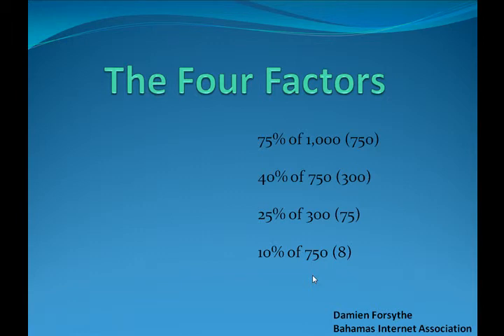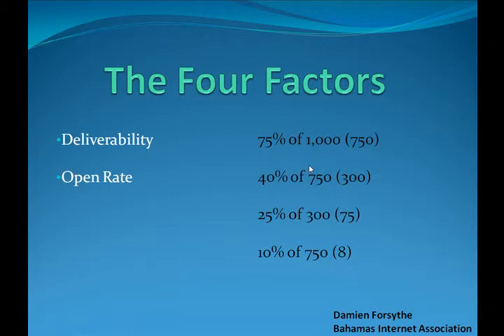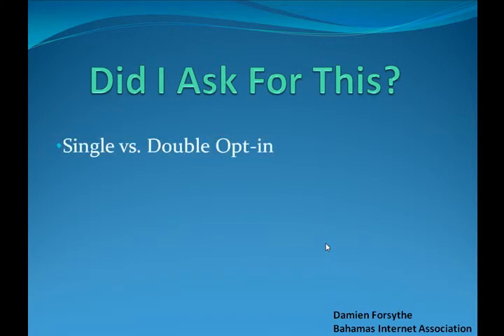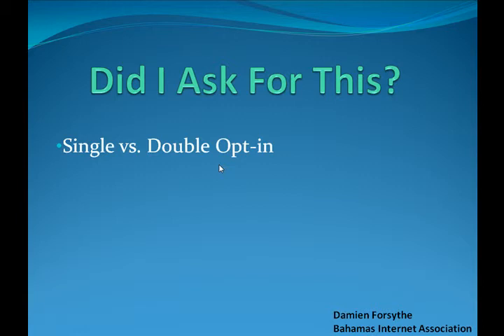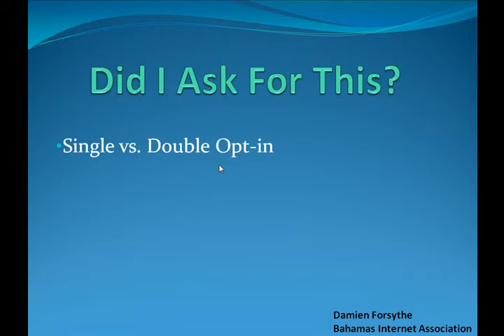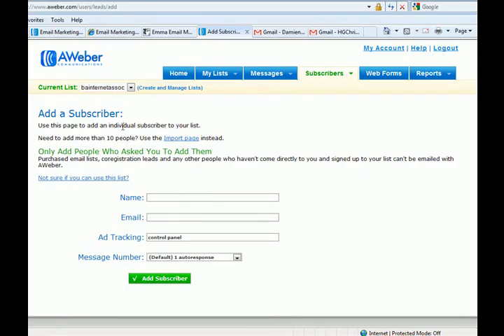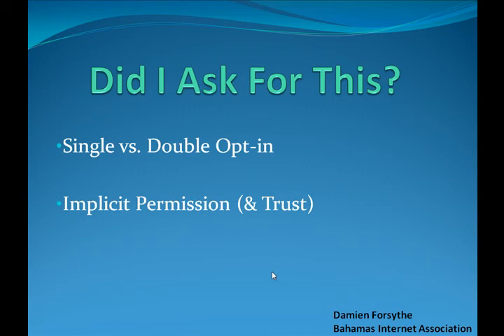E-mail Marketing 101 Video Tutorial, Part 2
E-mail Marketing 101 Video Tutorial, posted for Bahamas Internet Association by Damien Forsythe.

BAHAMAS INTERNET ASSOCIATION:

The Bahamas Internet Association is a newly forming group of people and companies involved in the Internet, E-commerce and Technology industries in The Bahamas.

If you would like to learn more about The Bahamas Internet Association, e-mail Damien Forsythe at Damien(-at-)BahamasInternetAssociation.o rg.